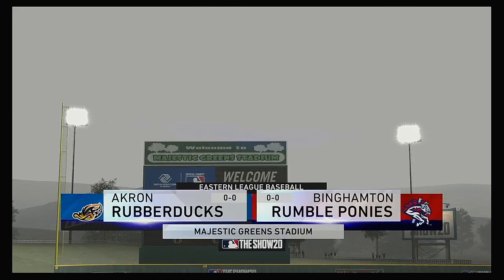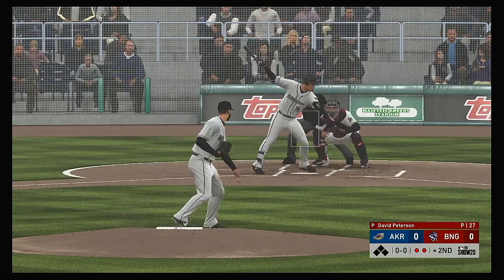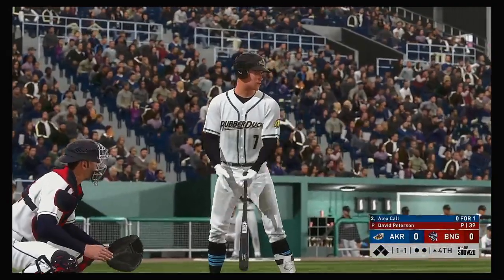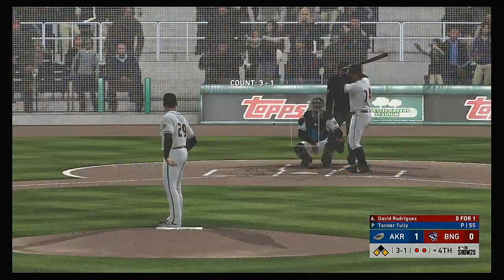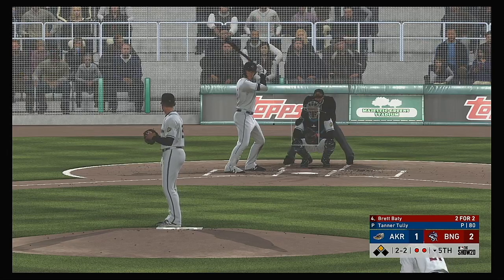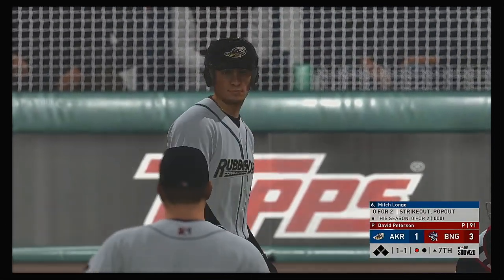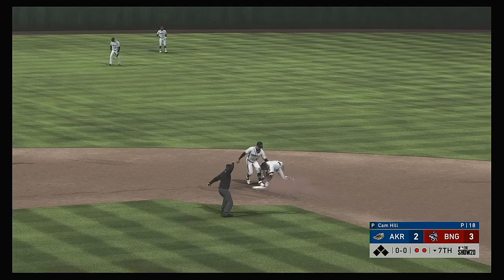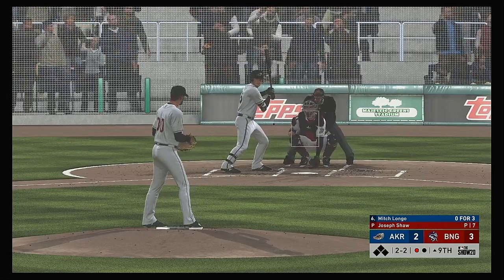MiLB EL 2020 Season OPENING DAY GAME Akron Rubberducks @ Binghampton Rumble Ponies